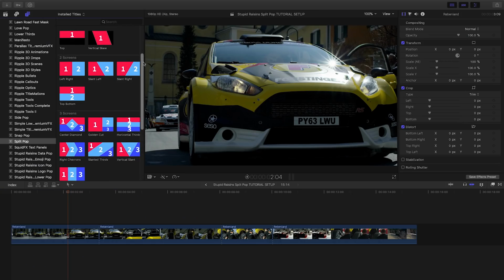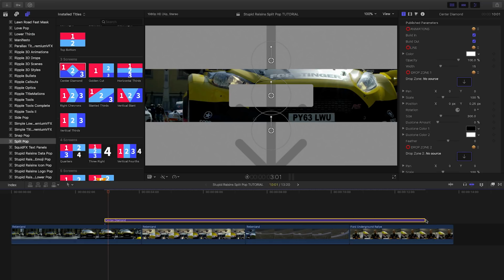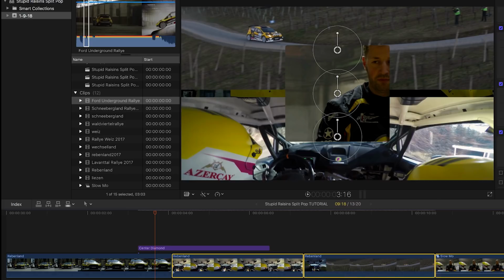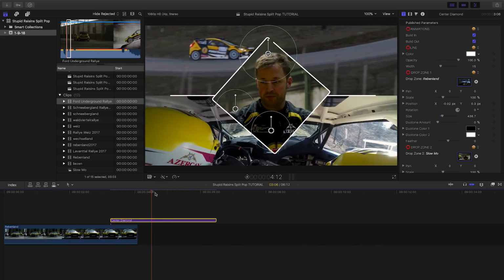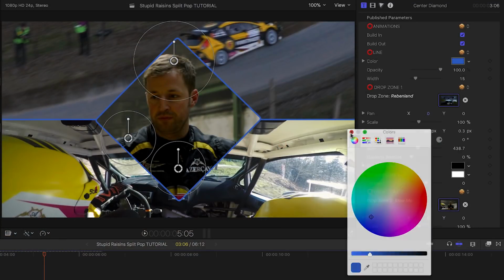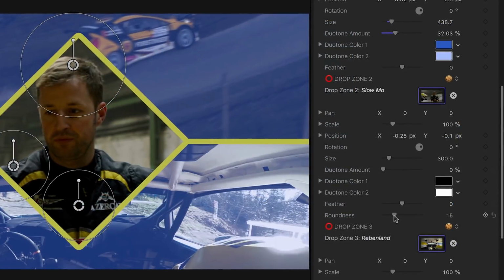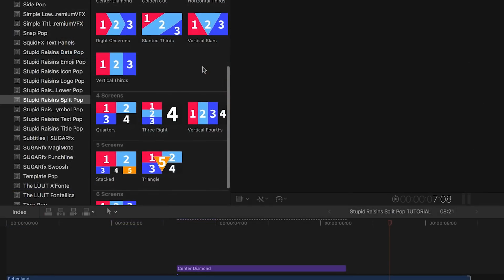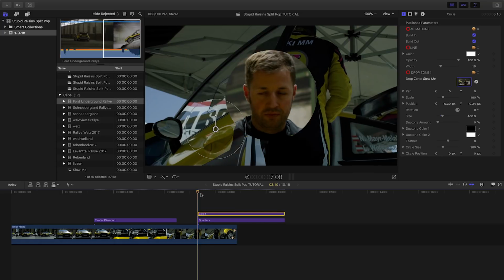(Outdated) Split Pop - FCP Split-Screen Tutorial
Split Pop gives you 25 customizable splitscreen templates perfect for creating animated splits with videos and photos.

Split Pop is designed for 4K UHD and HD videos and lets you make split-screens in a snap. Exclusively for Final Cut Pro.